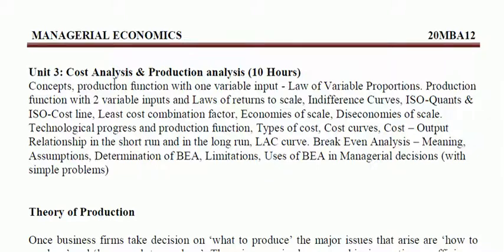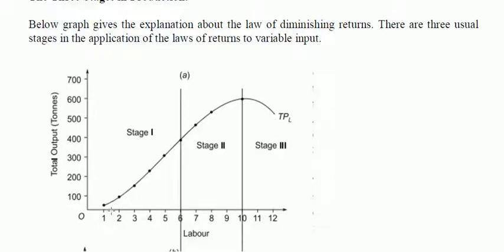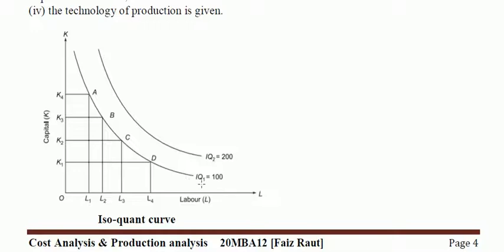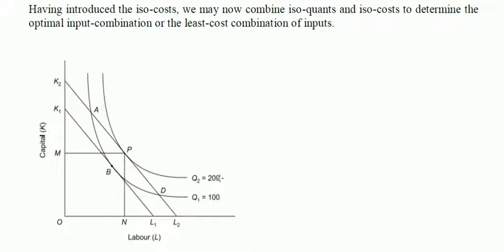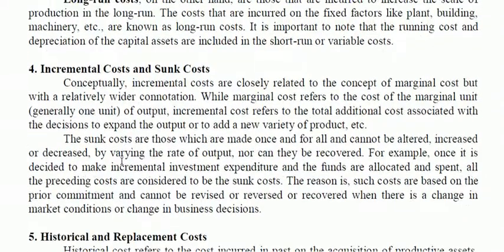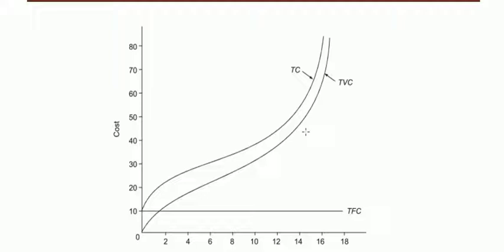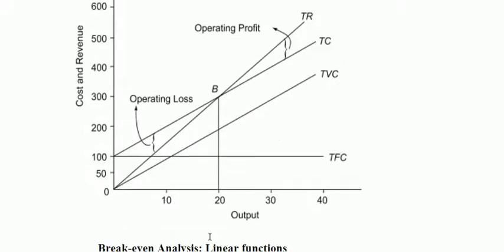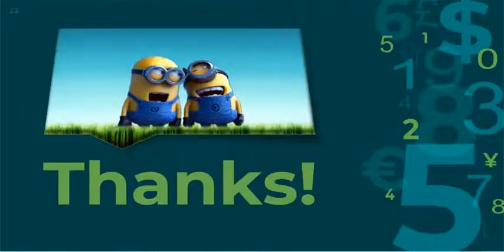Managerial Economics - M3 - Rev 2022